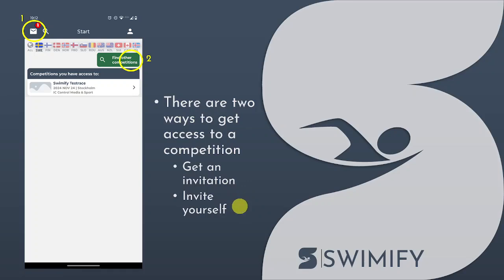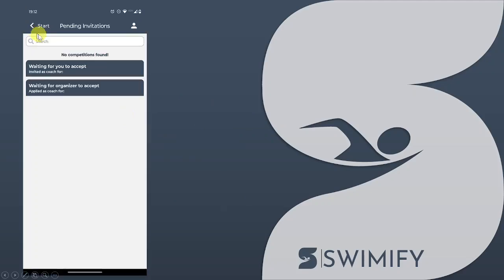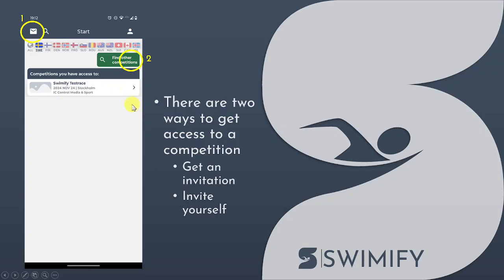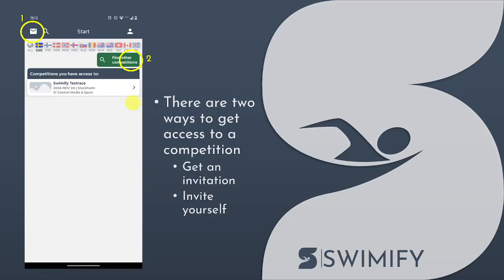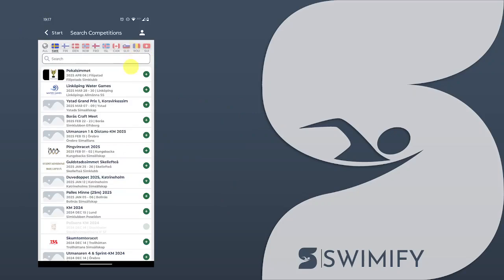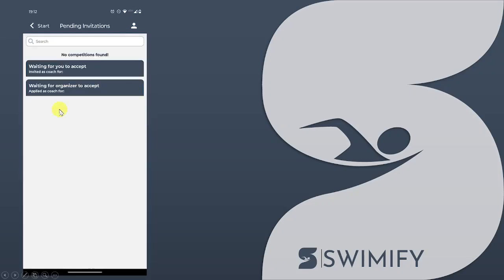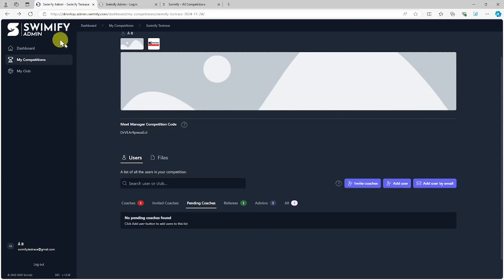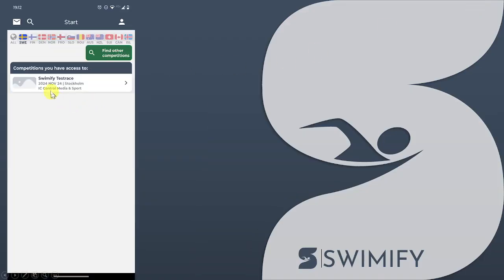Swimify Coach App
This video shows how you use the Swimify Coach app as a swimming coach.